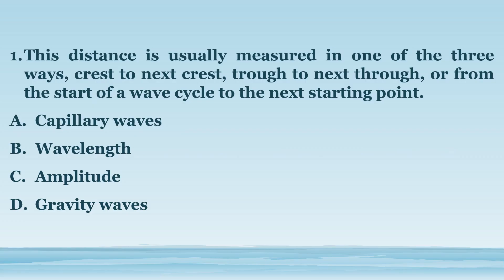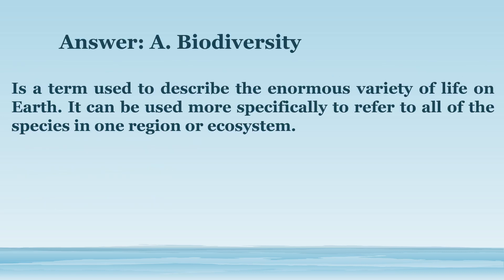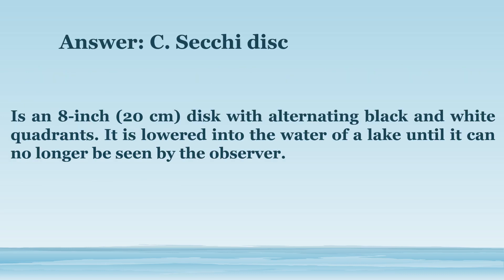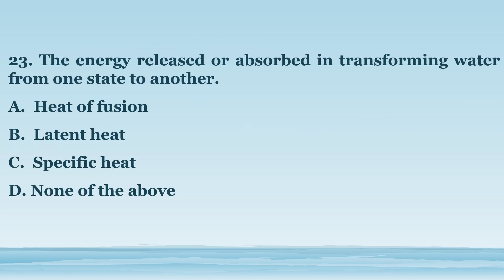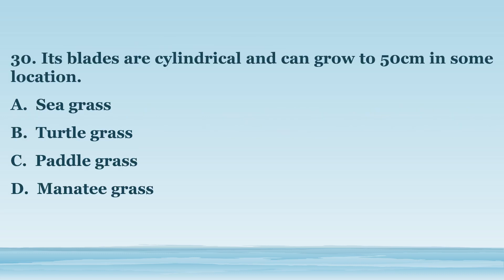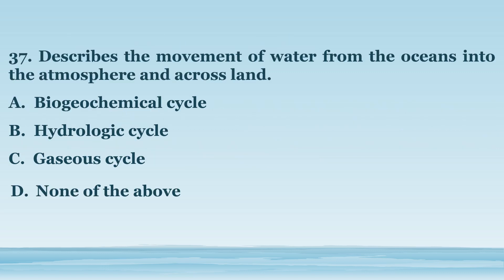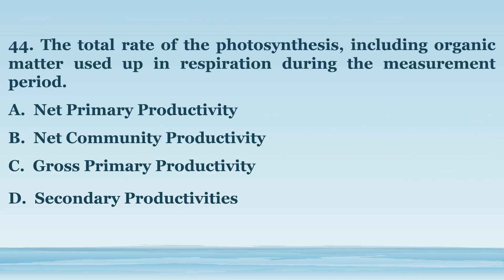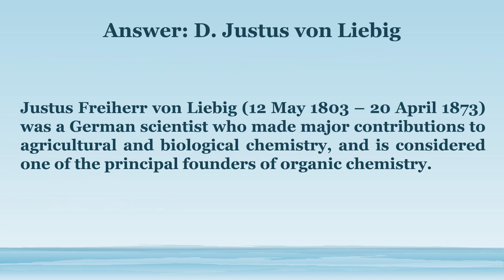Aquatic Resources and Ecology Management - Licensure Exam Samples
Jullie Ann P. Alviar (Fisheries Student)